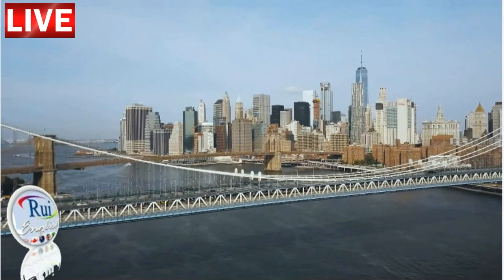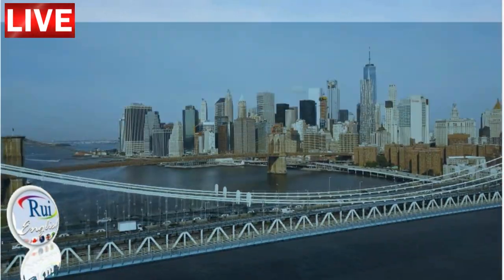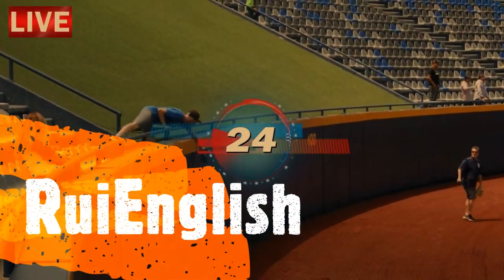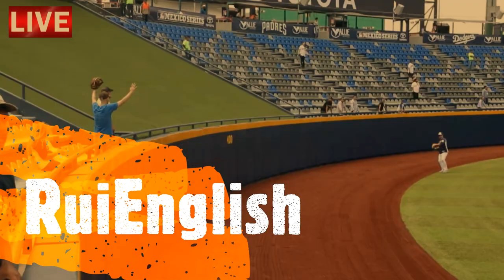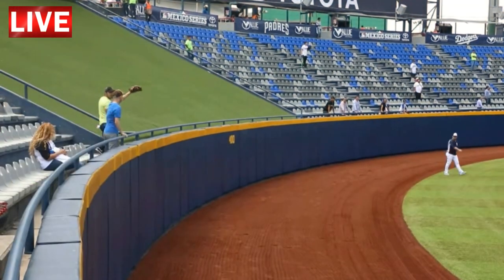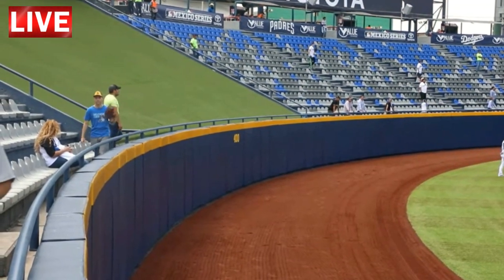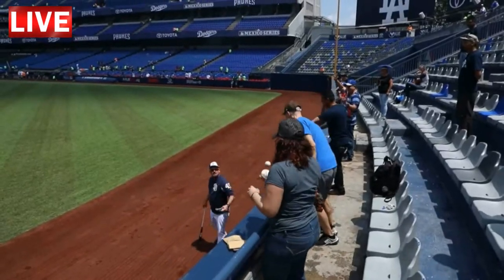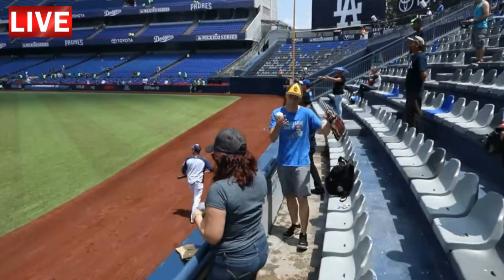Aula de inglês: TRAVEL Places to see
🔘RuiEnglish Lec: TRAVEL Places to see

Places (skyscraper | stadium | park)
1 ________
2  _______
3 ________

Complete
1.The place was opened ___ years ago. It’s a good place to ___, ___, ___, and ___.
2.This place was finished ___ years ago. It’s over ___ stories high.
   There’s a ___ at the top. On a clear day, you can see for ___ kilometers or more.
3.This place was opened ___ years ago. It was built for ___ and ___ teams. It can hold over ___ people.